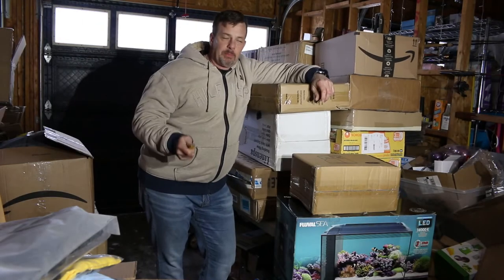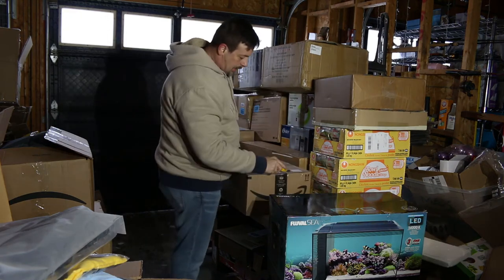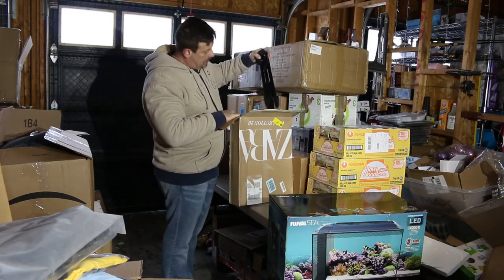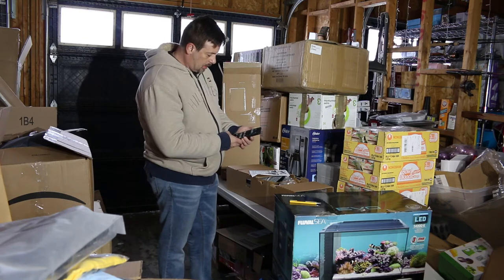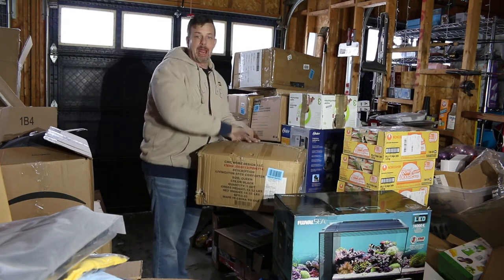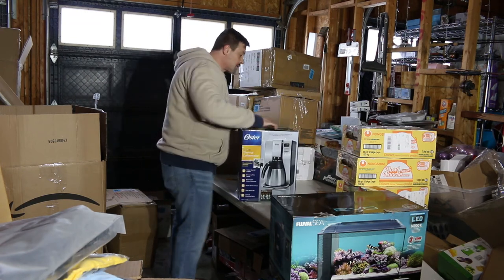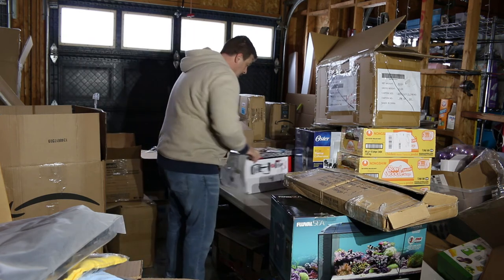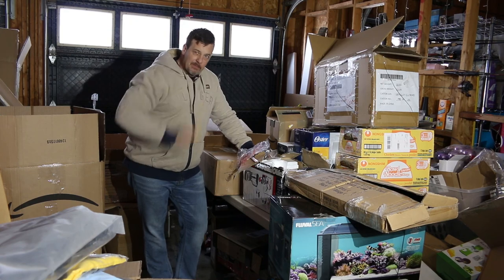Unboxing my worst Amazon Return pallet to date/If your on a BUDGET Liquidation might not be for you.